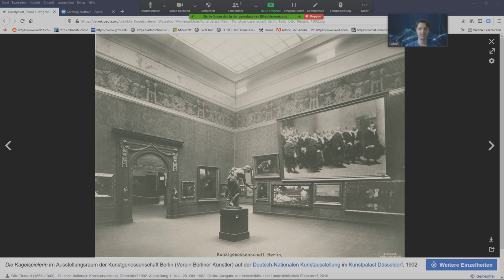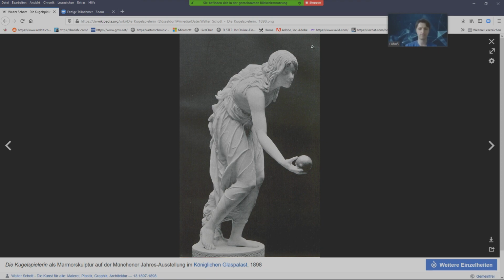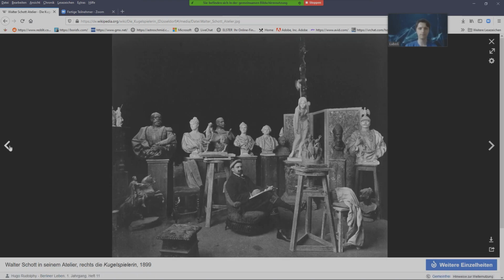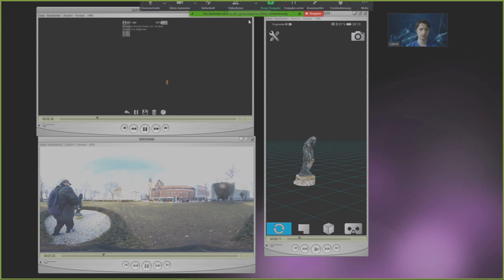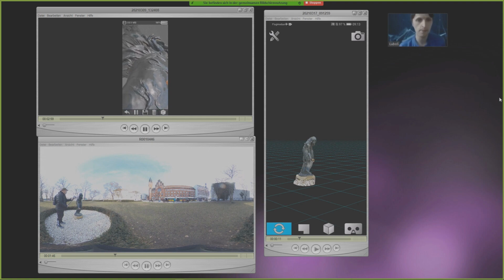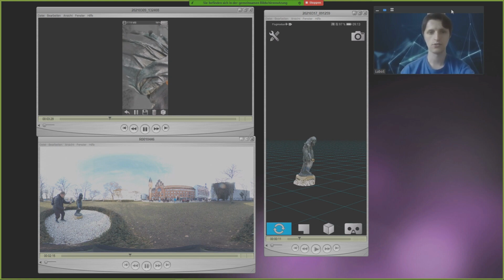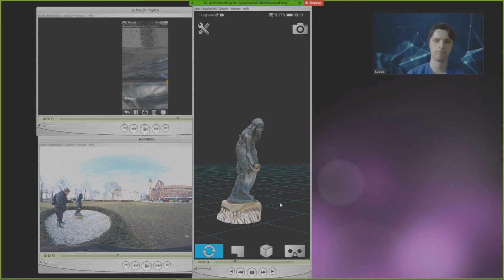DER EINCHECKER VR_5 LubošVonásek _Interview_3D Scanner App_PT_3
JOCHEN KRONIER
int.+ vr -
content +
editing :         Kim Sofer Matthias
technical
director
VR :                 Elliott Manz
Safety
provided by VROPTICIAN

Das YouTube-Format "Der Einchecker" präsentiert in 360° auf unterhaltsame und lockere Weise nicht nur Innenräume. Auch ausserhalb dieser Räume existiert eine Wirklichkeit  in Verbindung mit ihrem Inhalt , die Mythos von Realität und Hoffnung von Wahrnehmung trennt und die durch das Format "Der Einchecker" geschlossen wird.

Ob Luxusimmobilie mit passioniertem weltkulturellen Vorleben oder Mietvergnügen an der See,  ob "Lost Place" mit fremdartiger Erinnerung oder vielleicht ein Arbeitsplatz in einer weniger bekannten Einkommensgruppe: Räume erzählen Wirklichkeiten, persönliche Geschichten und diese dargestellt in 360° 4 K in einer ganz eigenen Präsentationform.